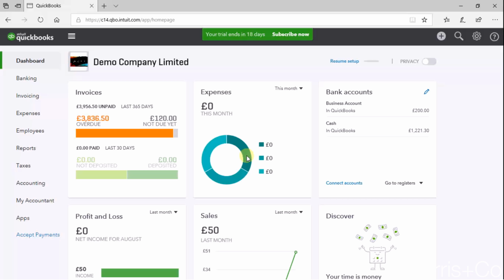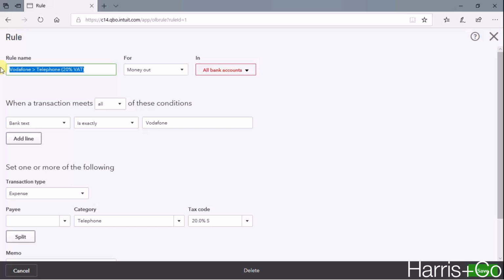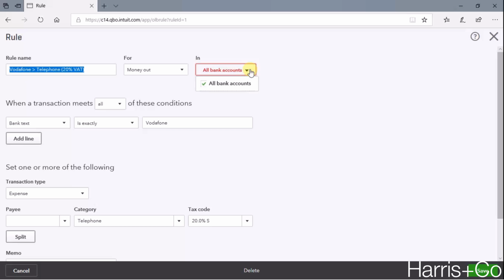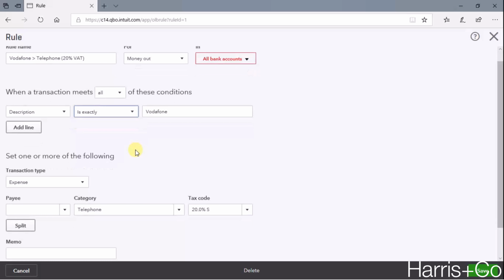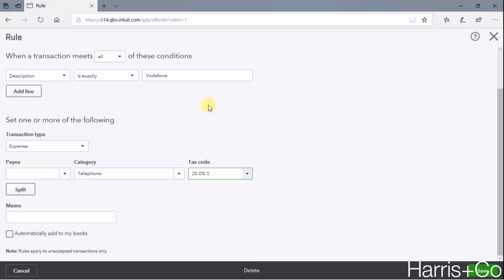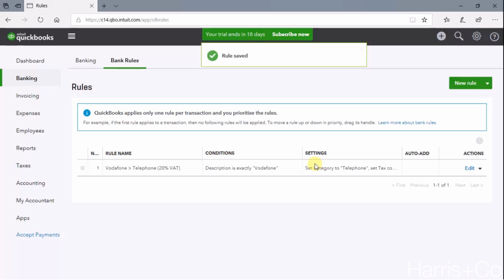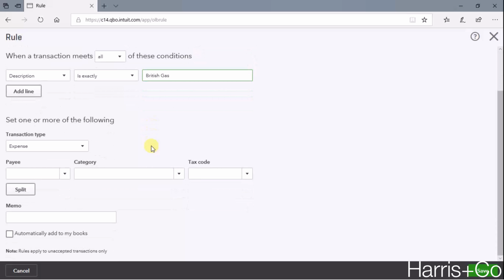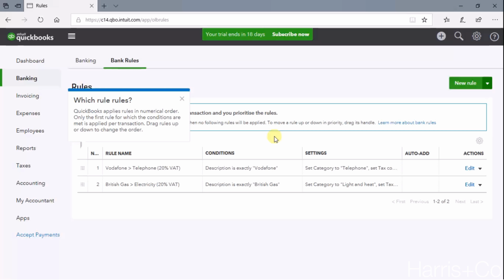QUICKBOOKS - Create rules for your bank transactions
Training video for Quickbooks to enable you to create rules for bank transactions so that Quickbooks will automatically post them to your chosen category without the need to manually deal with them.